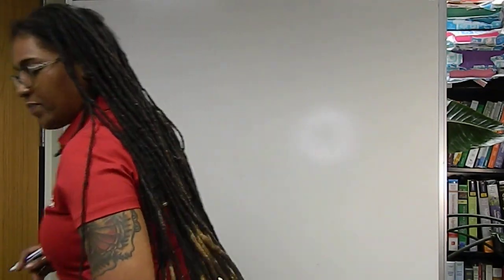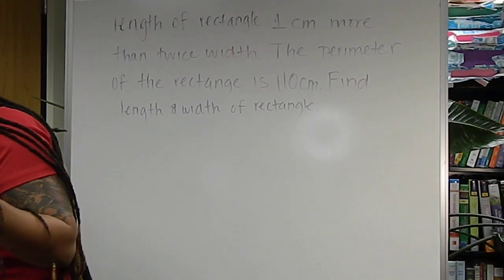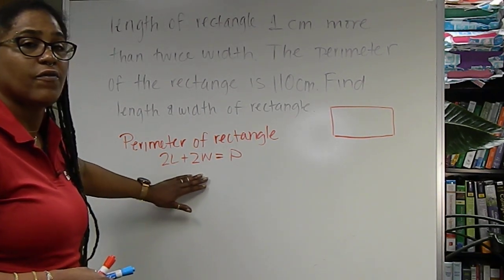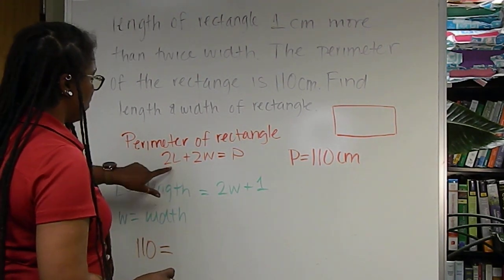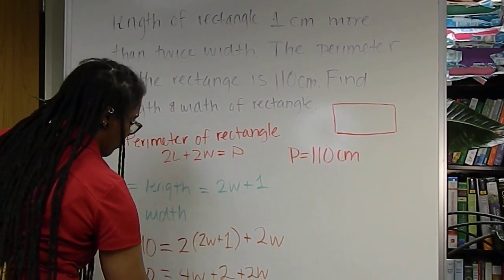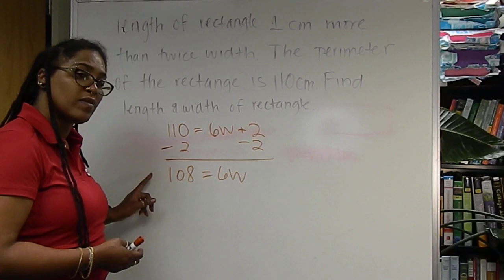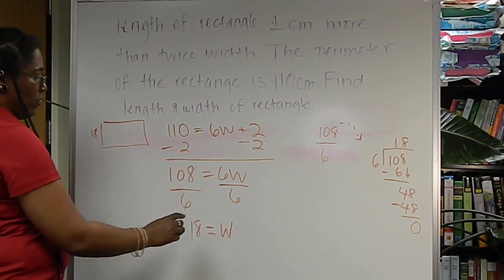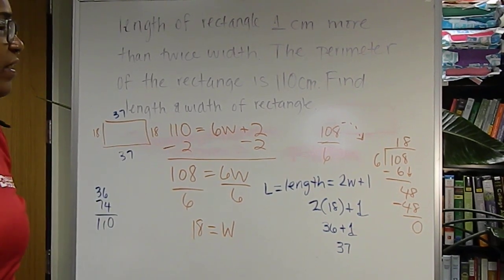Perimeter Application (Word) Problem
I was testing a new location so mind the background, lol. This one is a word problem involving perimeter. That means you must know some standard formulas for the common geometric shapes.  As always, go step by step and  BE SURE TO ANSWER THE QUESTION. As you see, we had to substitute our value in to discover the actual answer!

Leave a message if you have any questions and thanks for letting me help you!